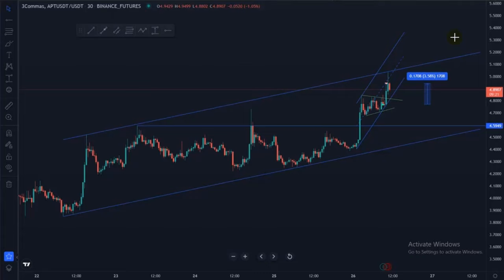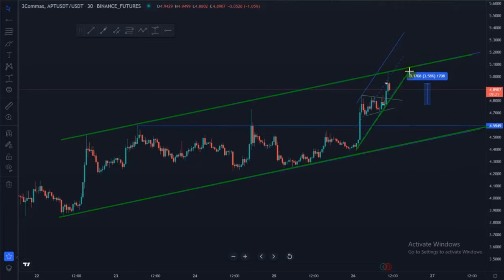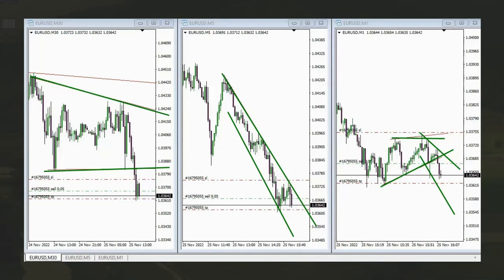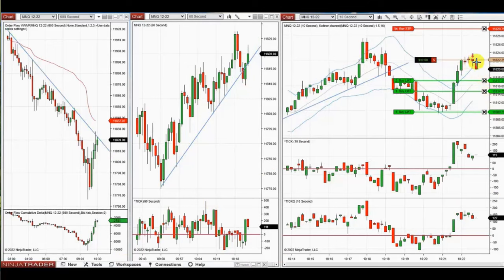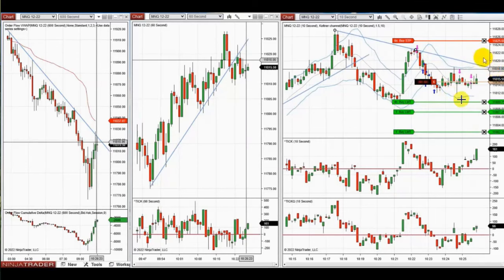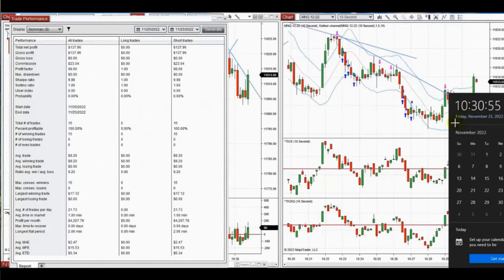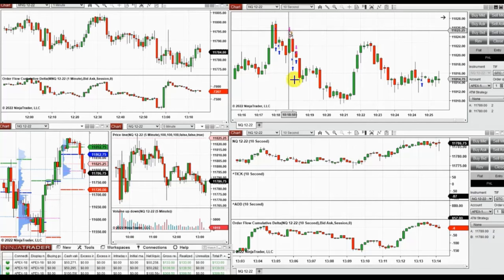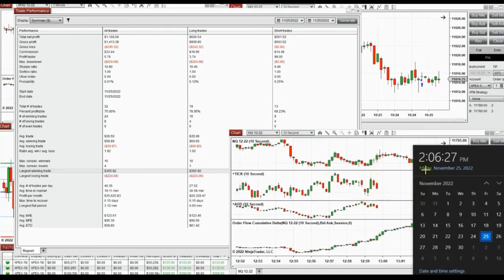Price Action Algo Trading Journal: EURUSD, APTUSDT, and Nasdaq Futures - 25 Nov 2022